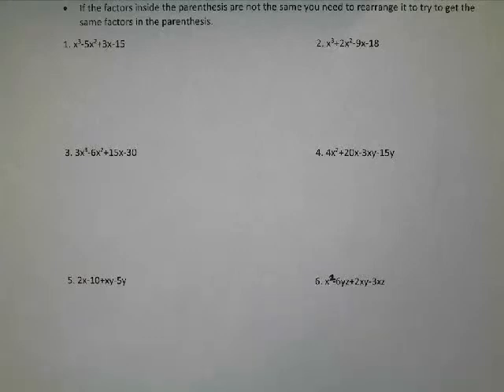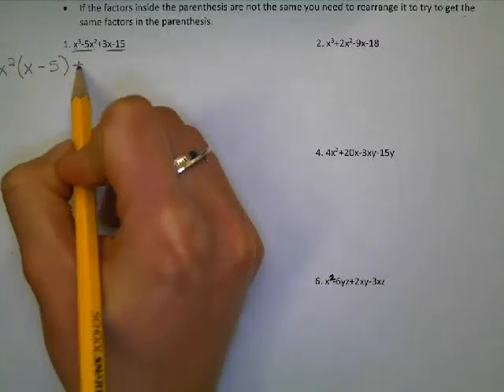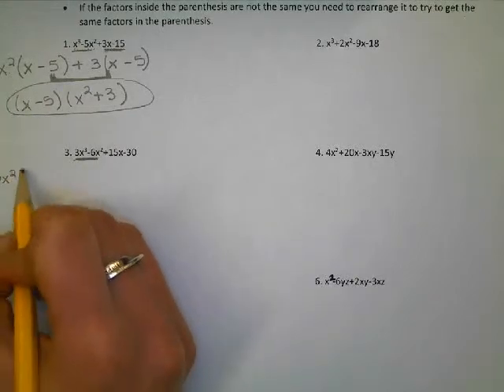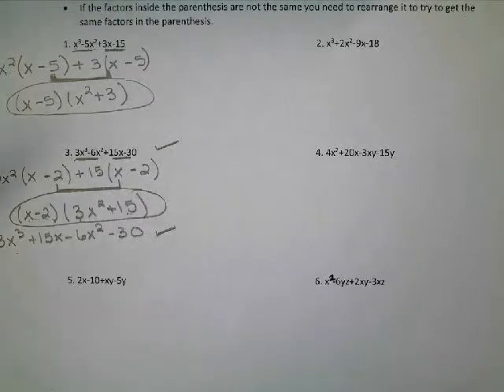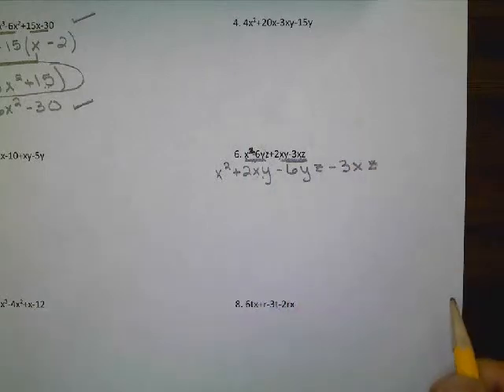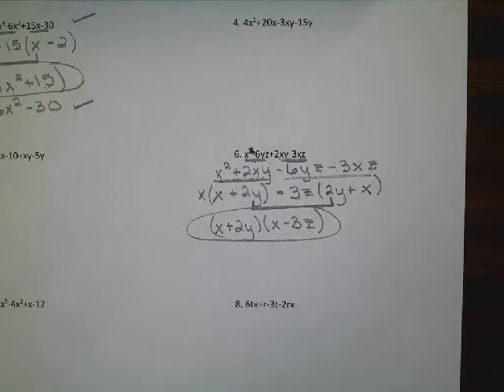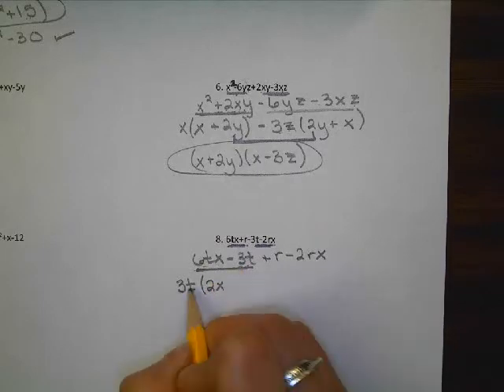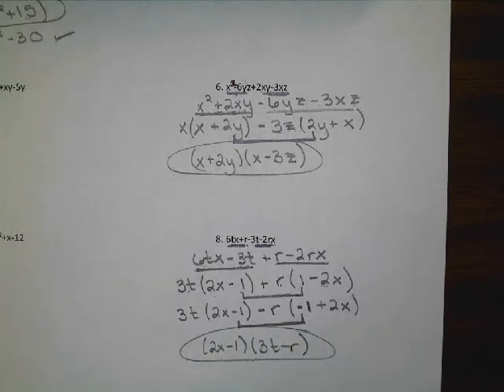Factor by Grouping Method Honors